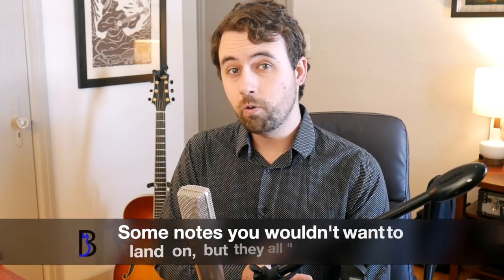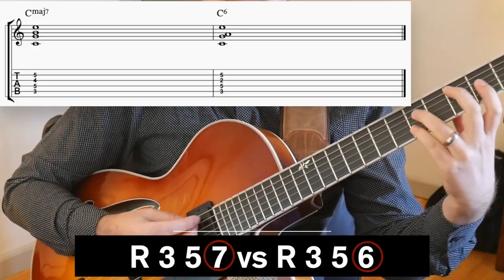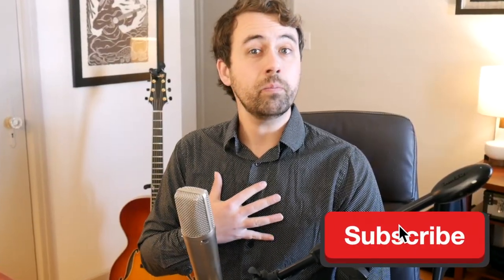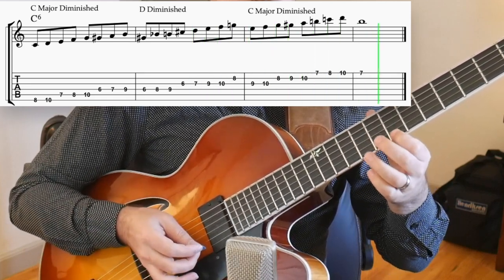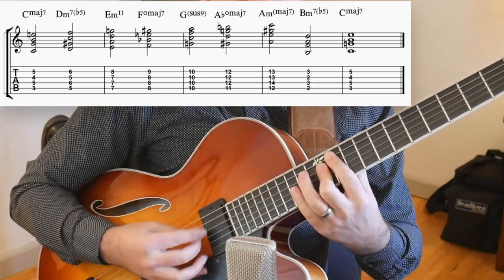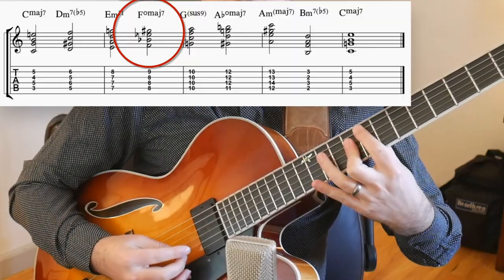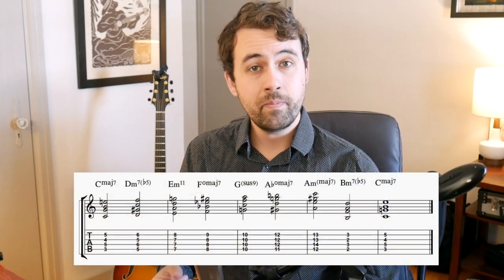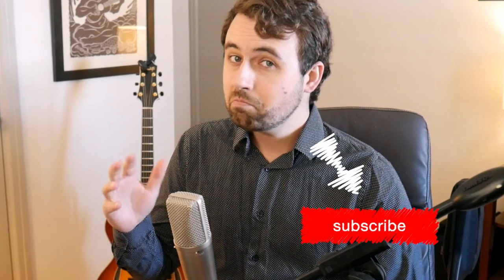The Barry Harris Concept That Will Change Your Playing Forever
In this lesson I cover two ways to think about improvisation: simplifying and expanding. Barry has created a set of scales that helps codify this way of thinking. I will cover these scales and the different approaches to improvisation and by the end of this lesson your mind will be open to more possibilities than just playing the chord your improvising over.